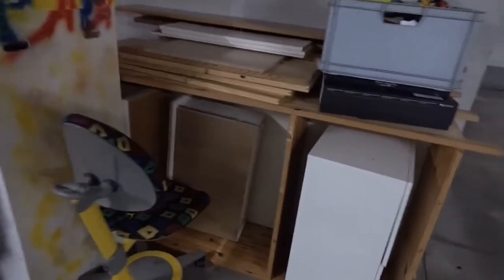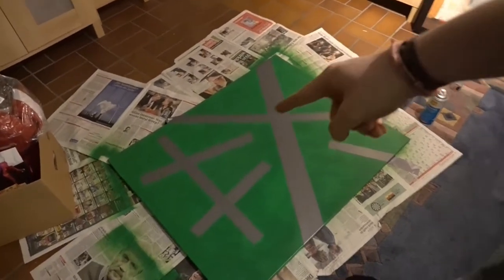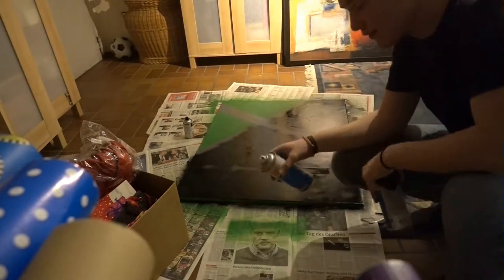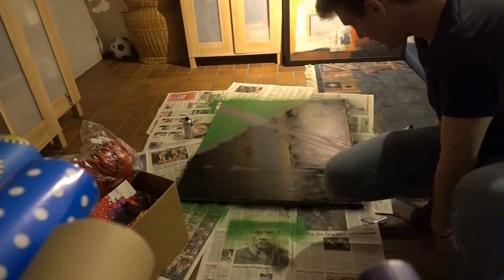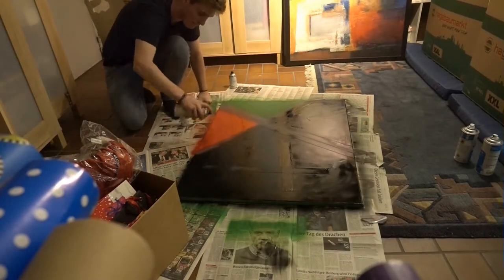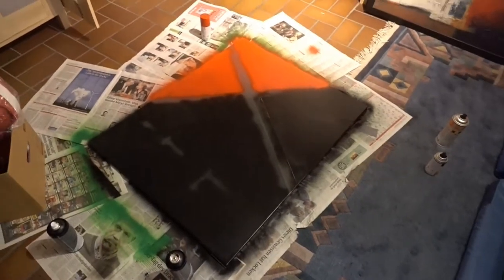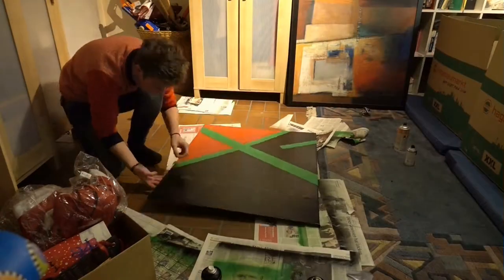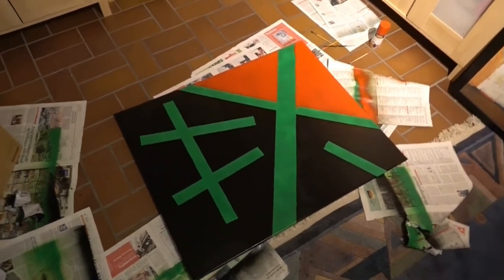X-Mas Art Vlog | AlexGV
Hello, my name is Alex and today (well more like 6 months ago) i made a x-mas Present for my Parents.